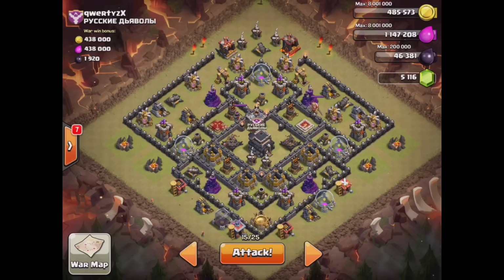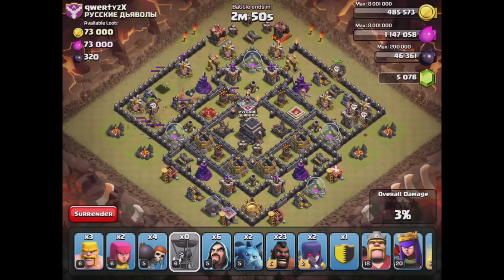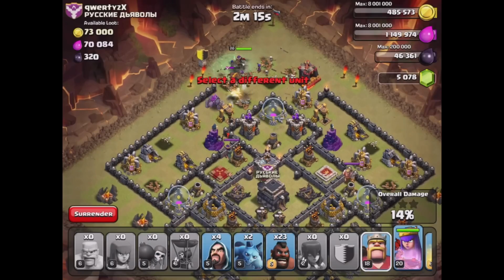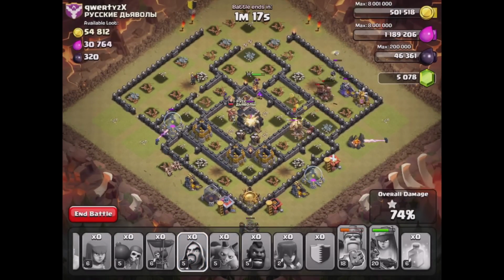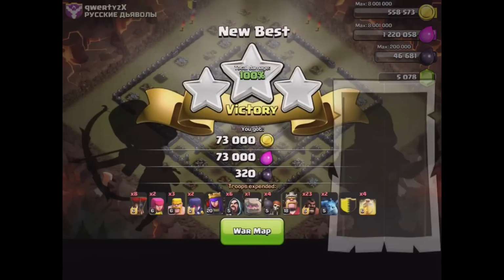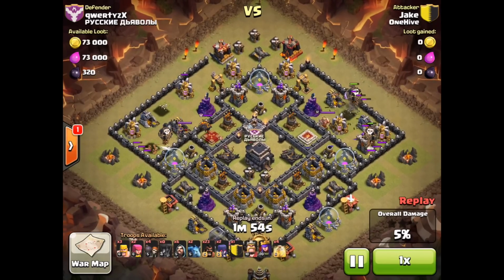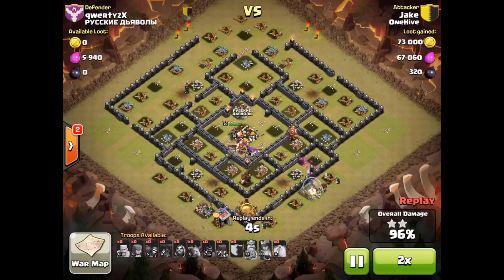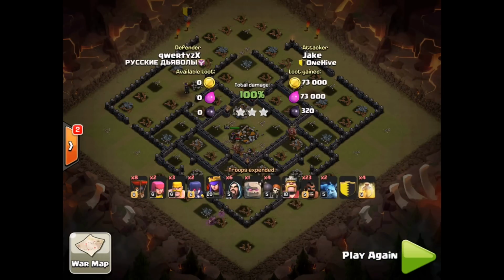Live Attack #19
Bringing you another live attack from our current war.  This is a fast one, don't blink.